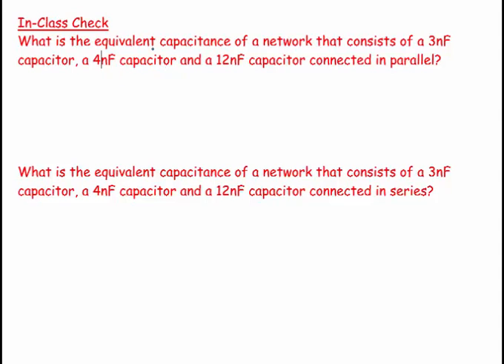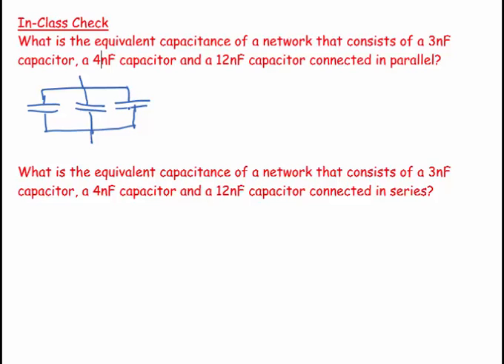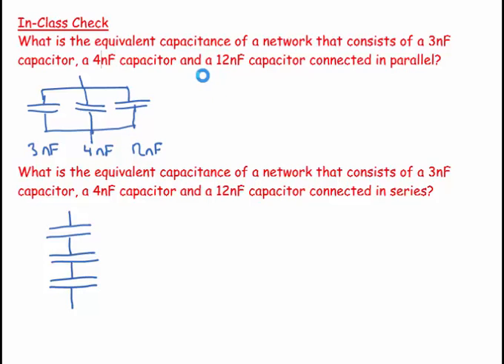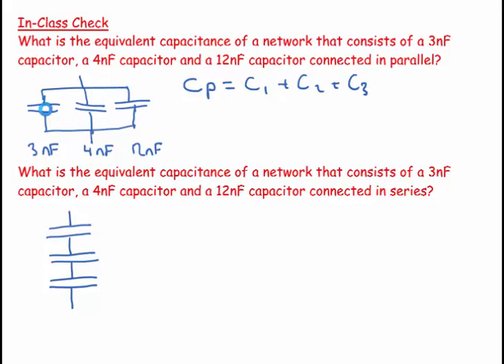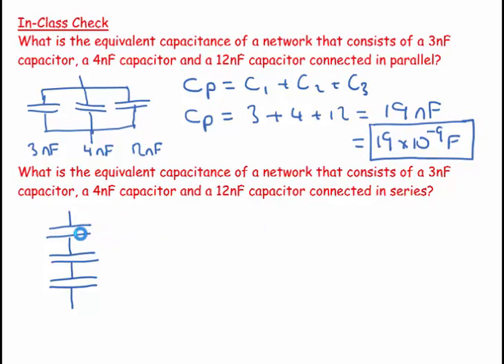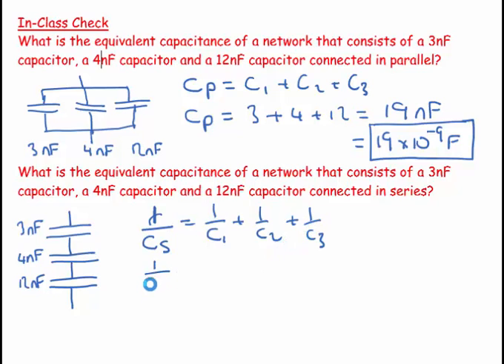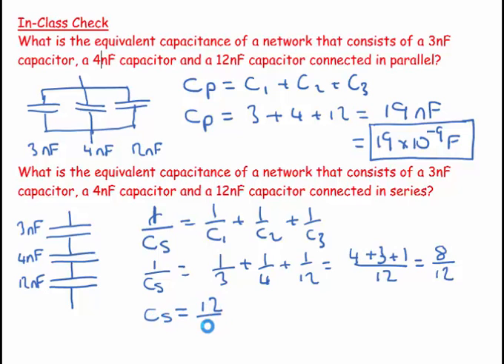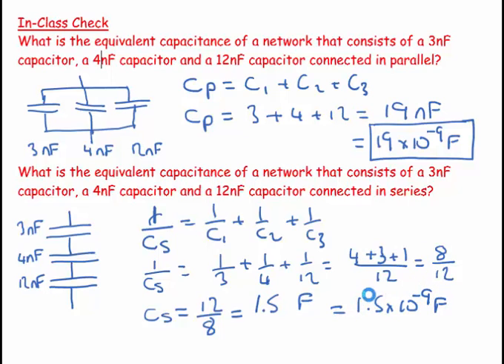49H3 - Series and Parallel Capacitor Networks 1 - numerical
Find the equivalent capacitance of a series network and a parallel network.